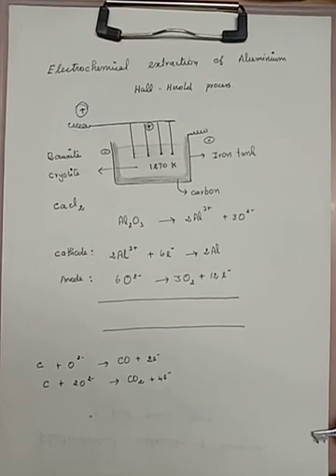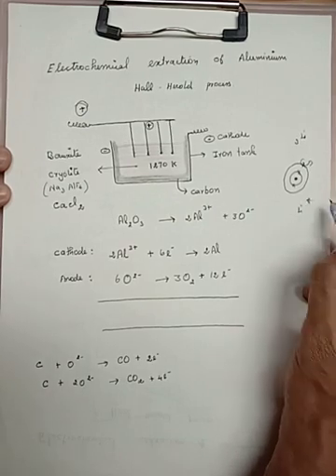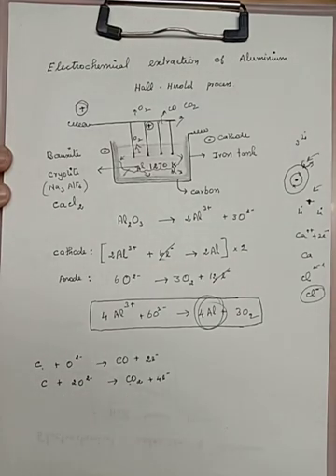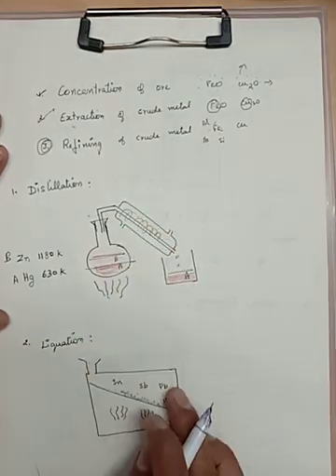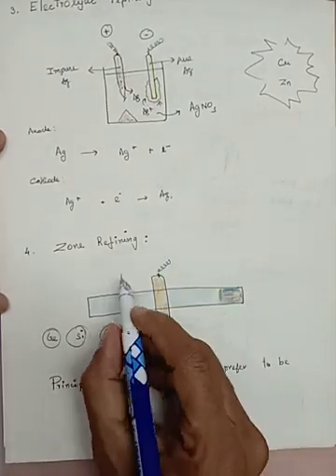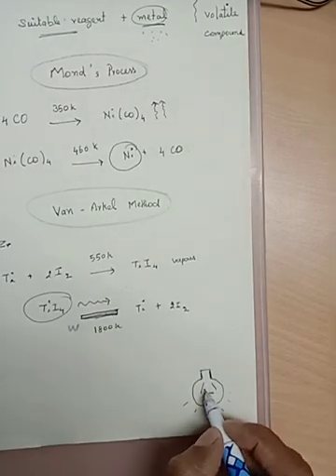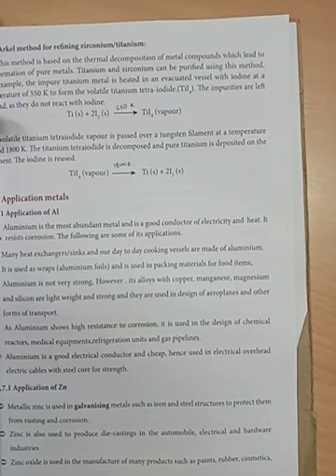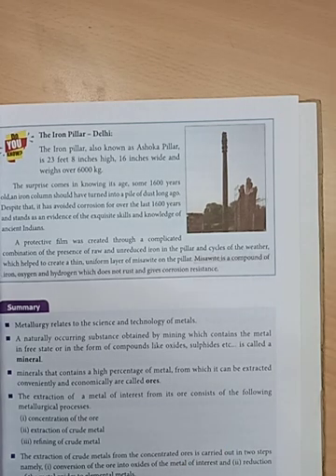XII Unit I Metallurgy- Refining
in this video we will see the various methods of refining process and also the uses of the metals like copper, Aluminum, gold etc...